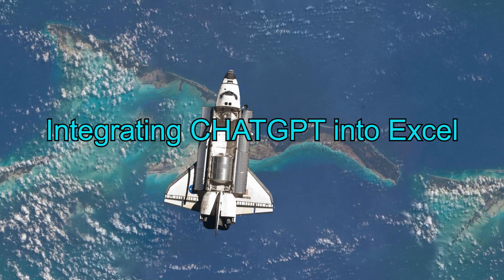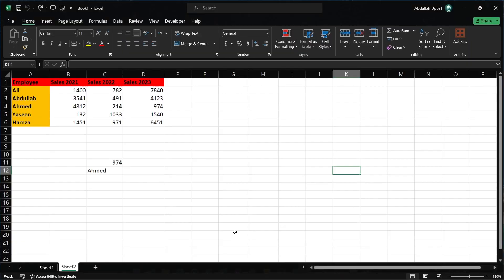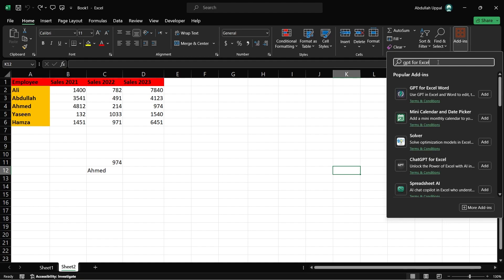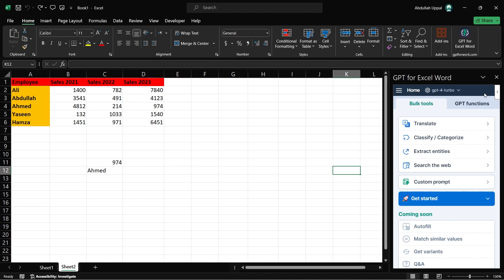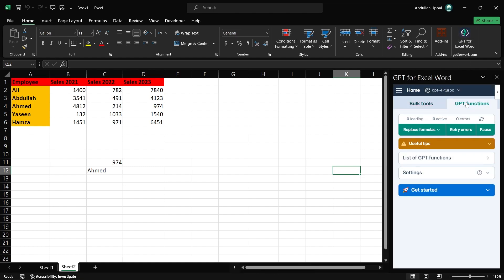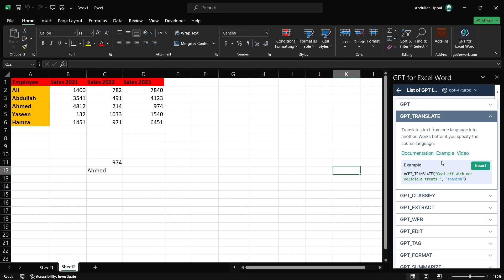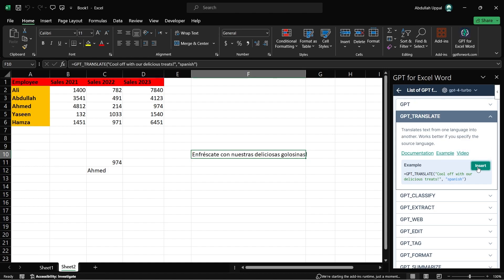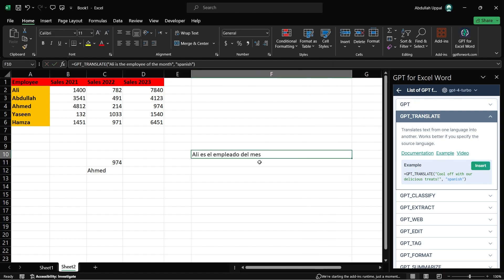How To Integrate ChatGPT into MS Excel - Easy Guide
A short tutorial on integrating ChatGPT in Microsoft Excel